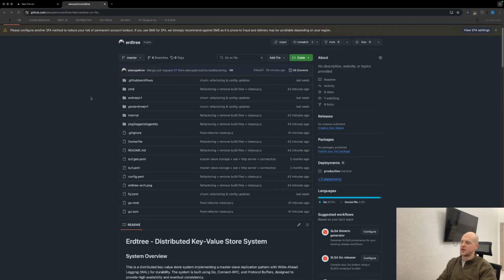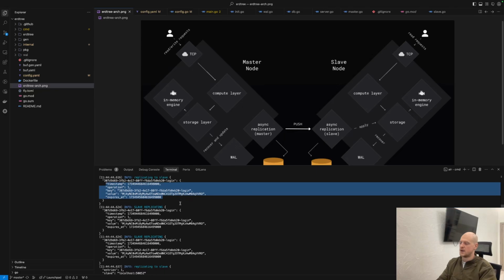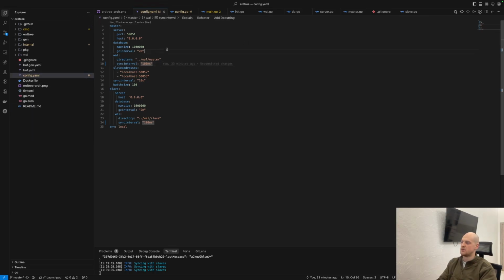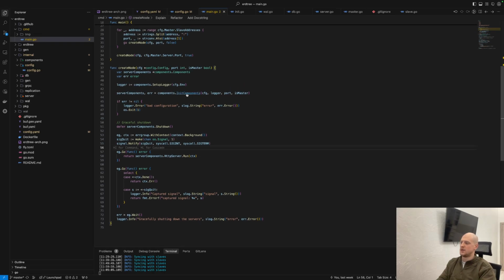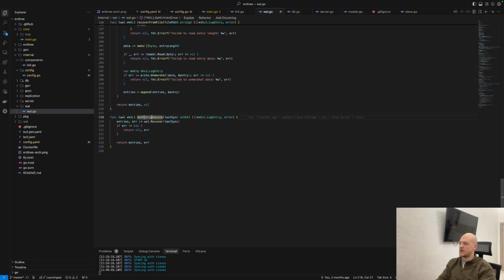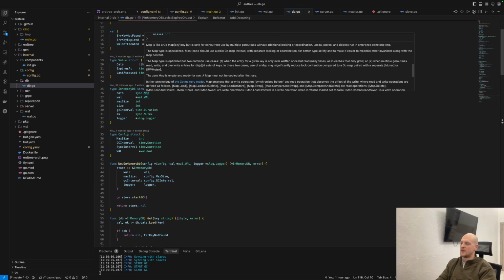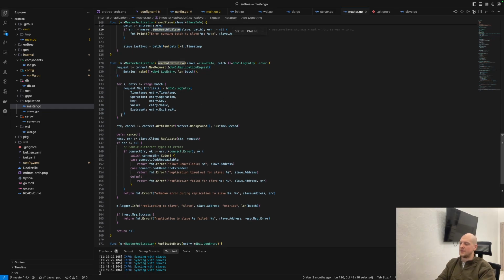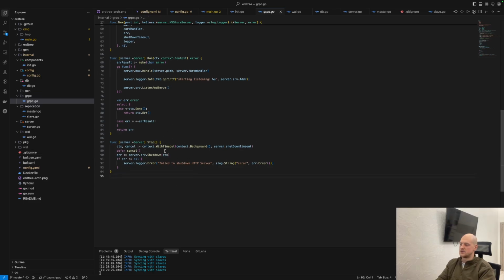In-memory key-value database with async replication. Golang, Connect RPC, Protocol Buffers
0:00 Quick Intro
2:19 Demo
7:02 In-depth overview